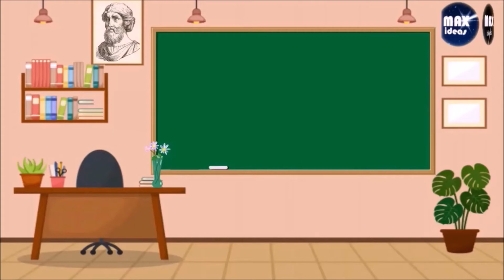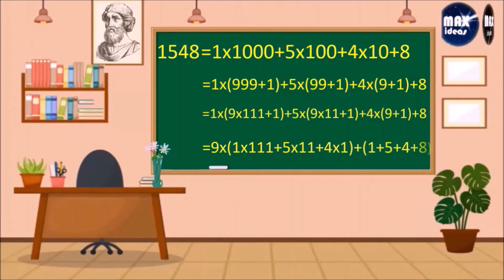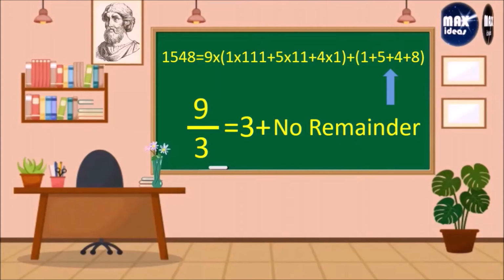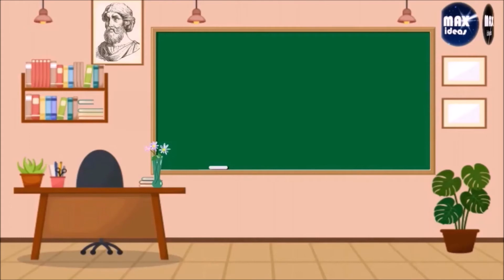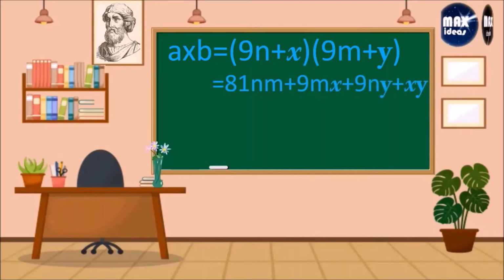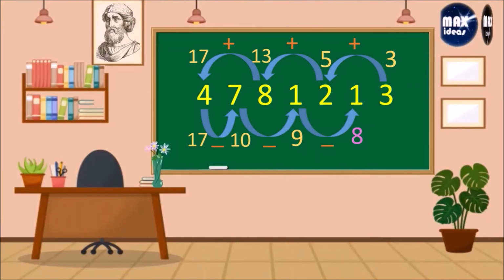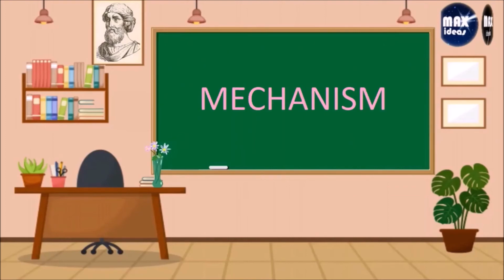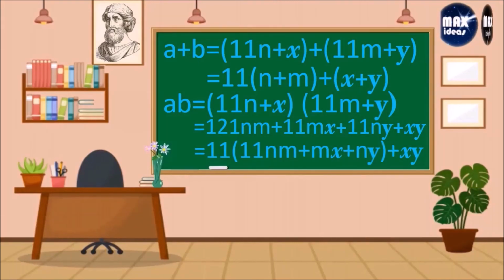How to do Math Calculations without Error? Let's settle the problem with Numerical Index.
Are you often unsure with mathematical calculations you do? This video will teach you how to check them out using Numerical Index.